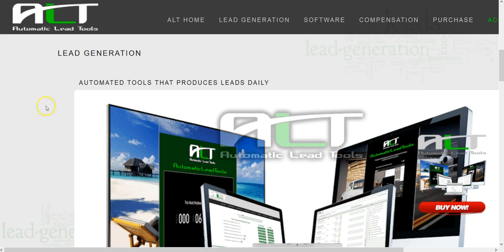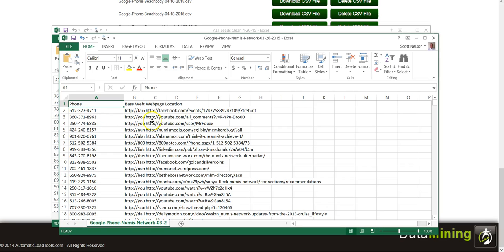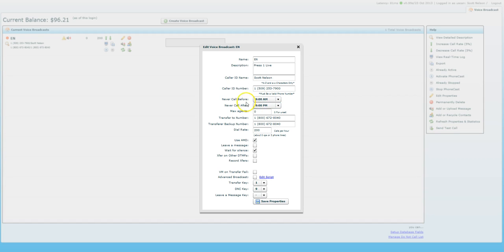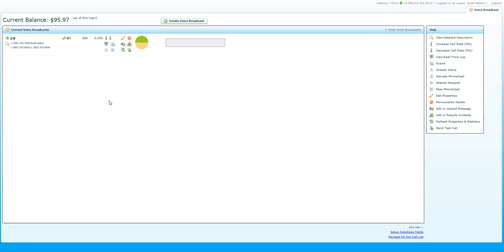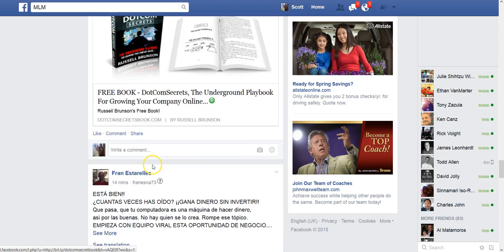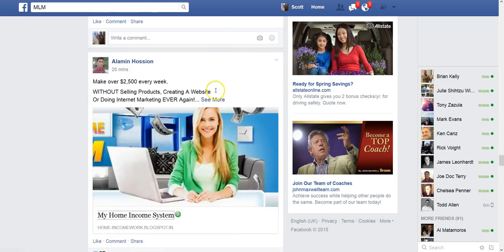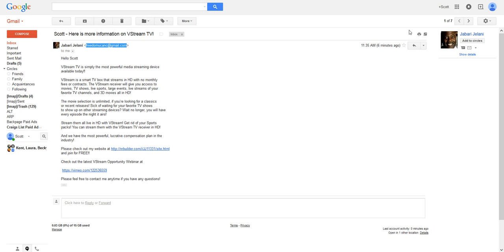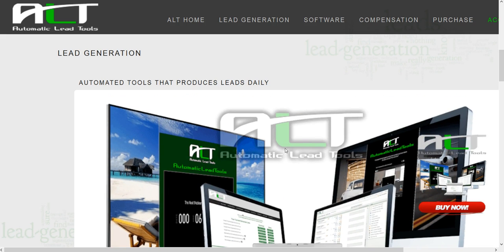ALT University #3 Quick Hit Training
Watch this video and learn how to put $2K-$5K monthly in your pocket in 30-90 days!  Unlimited Leads and Unlimited Earnings